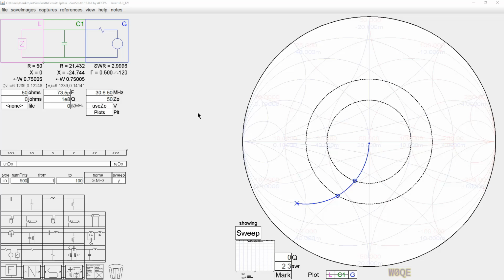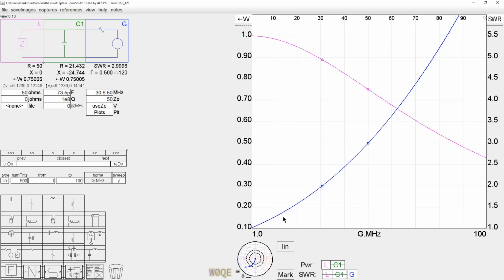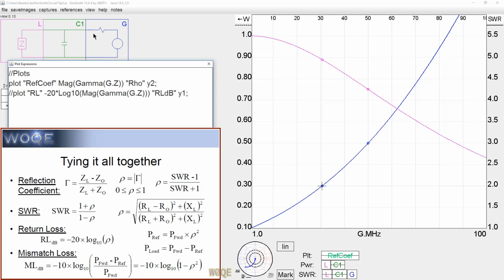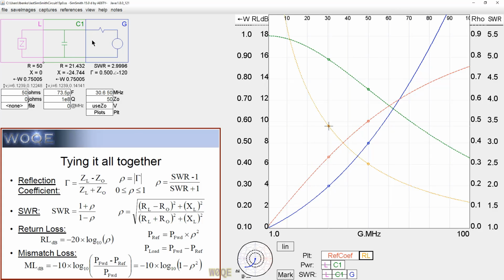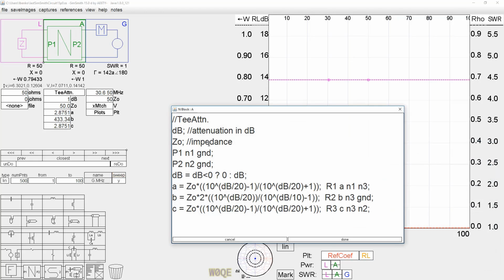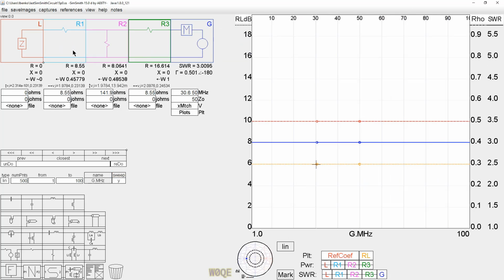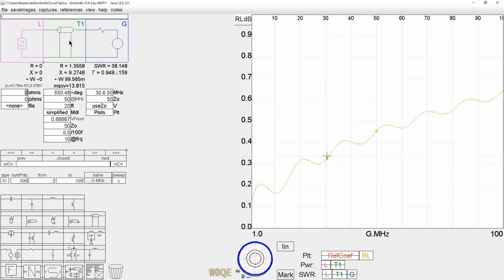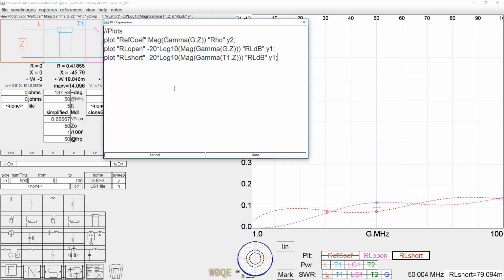#20: Reflection Coefficient and Return Loss (Basics 12)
Explanation of how Reflection Coefficient and Return Loss fit into SimSmith.  Also how loss in a transmission can decrease when the frequency increases.